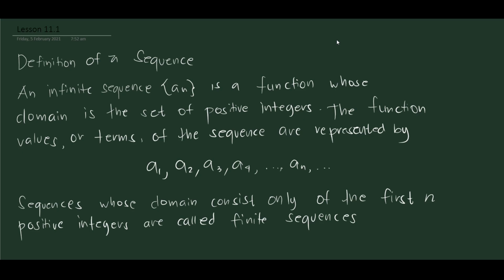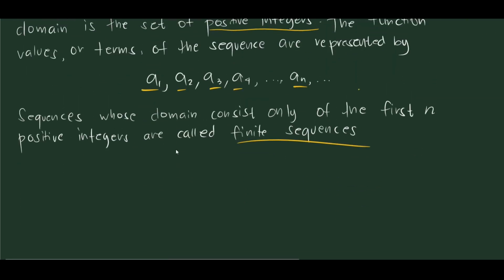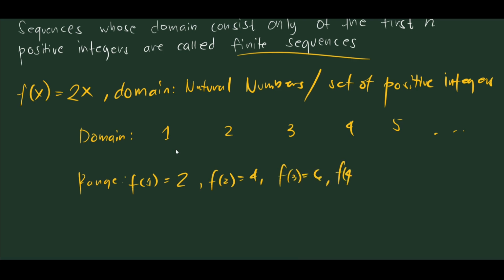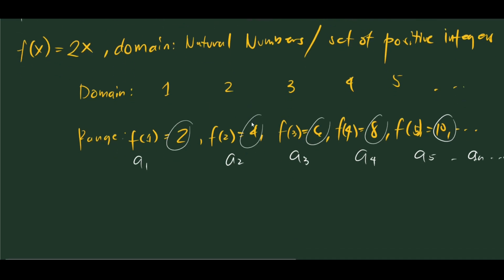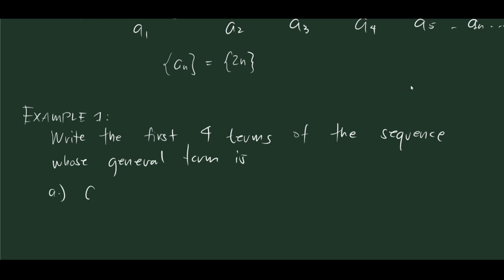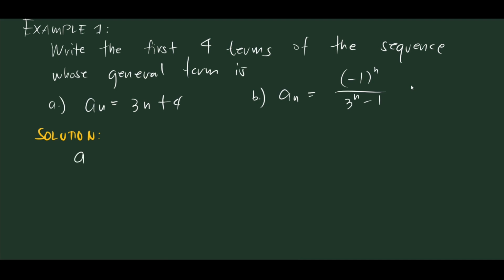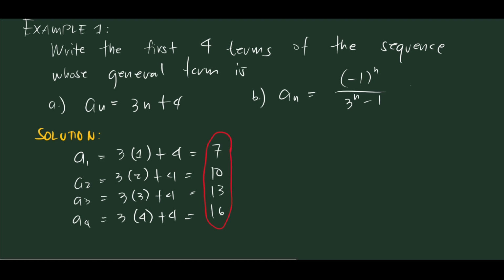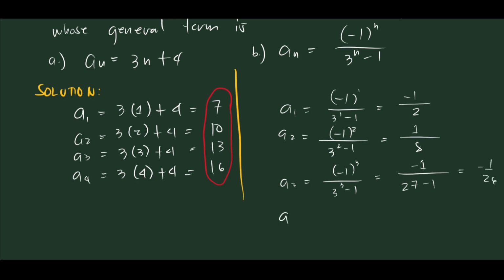Lesson 11.1 - Definition of a Sequence